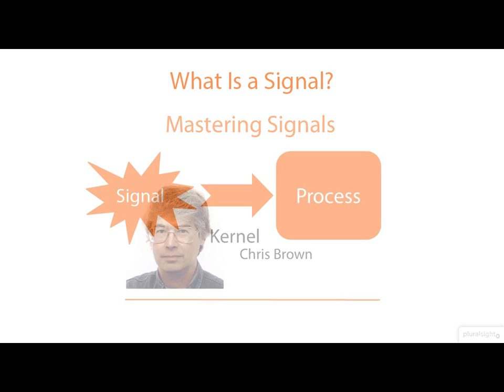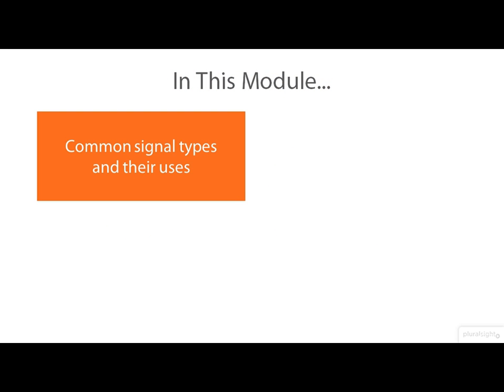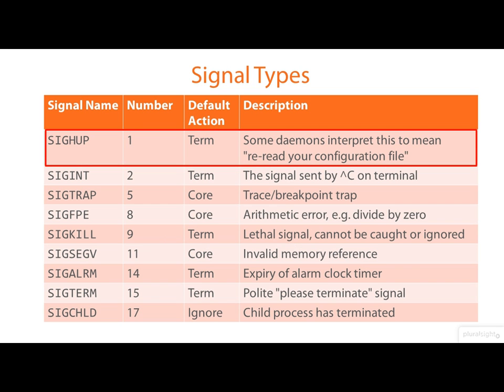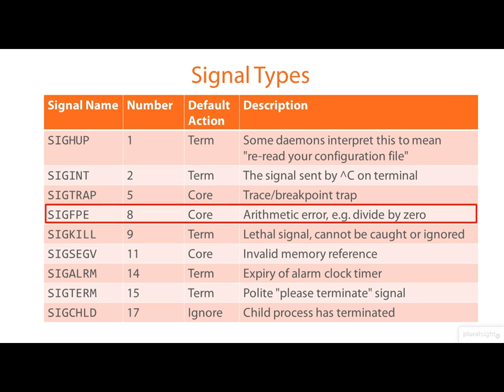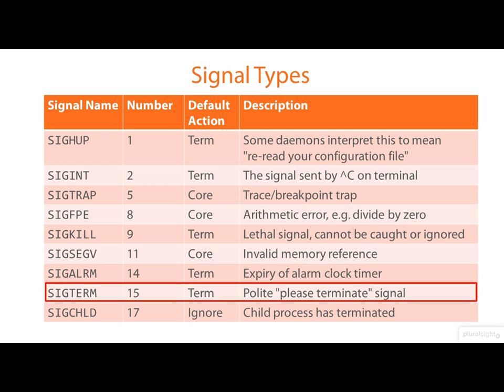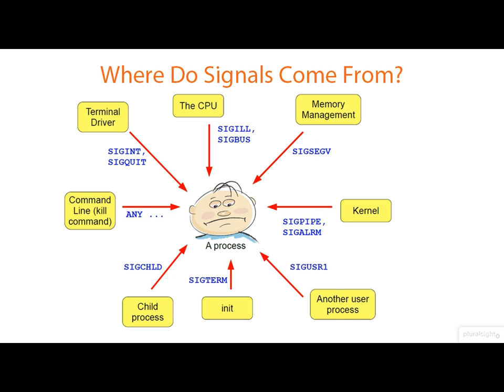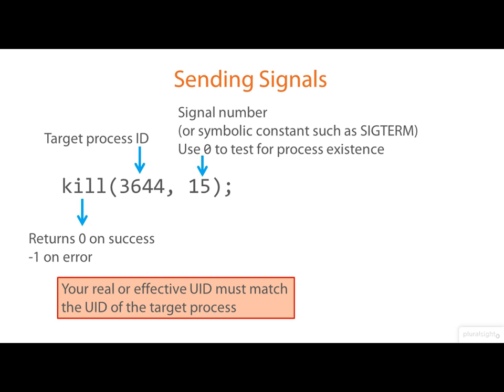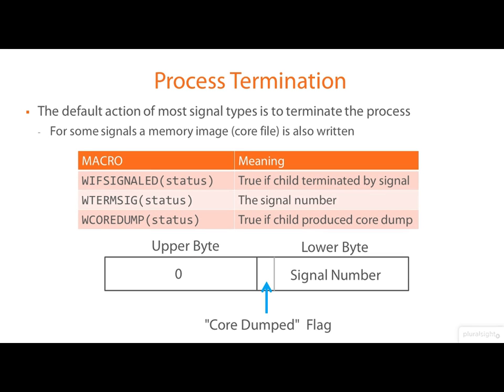07 01 Understanding Signals in Linux System